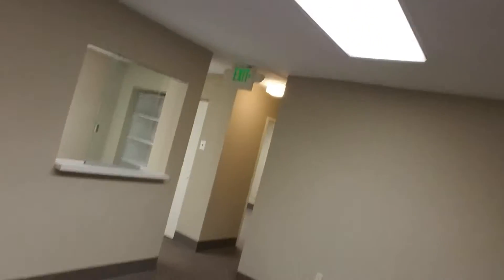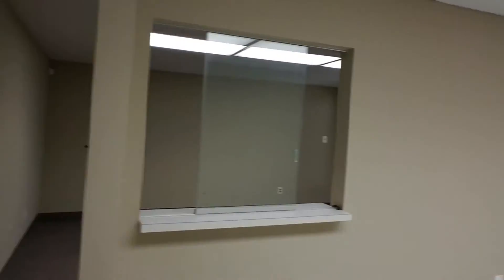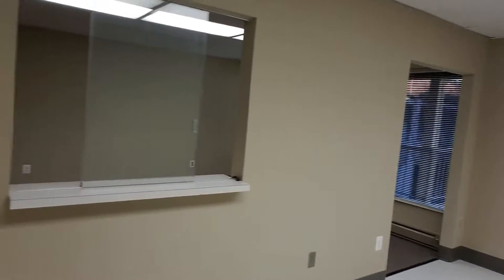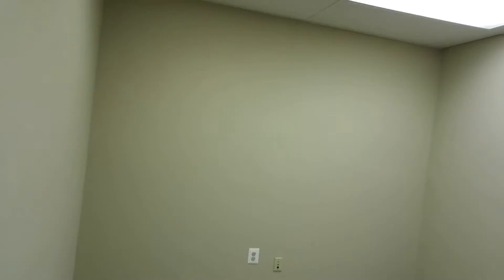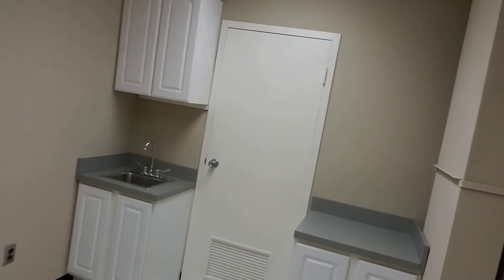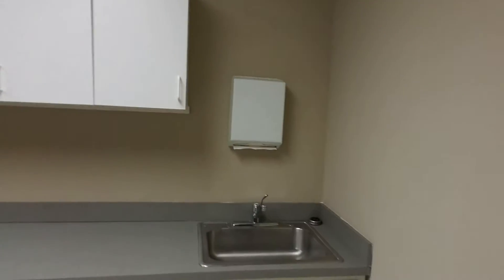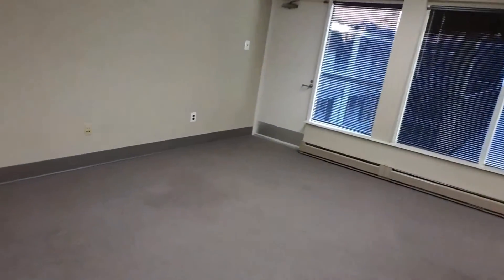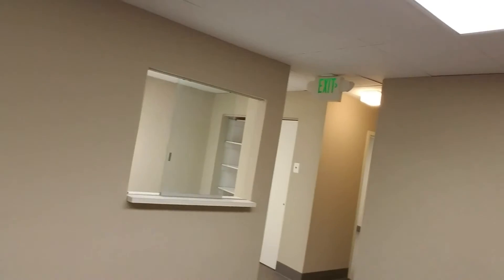Medical & Dental Space in Maryland with Otto Sevilla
Great former medical space in Laurel, Maryland!  Located near public transportation, residential homes, apartment communities, hotels, restaurants, retail stores such as Target, Shoppers, Walmart, and many others. Good space for a first time doctor or an established practice looking to open another location.

Presented by: Otto Sevilla